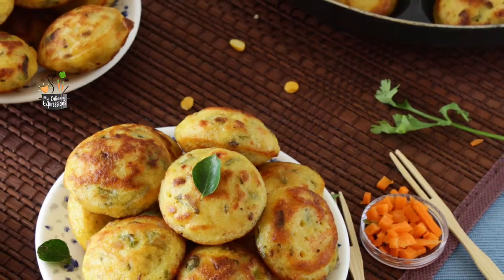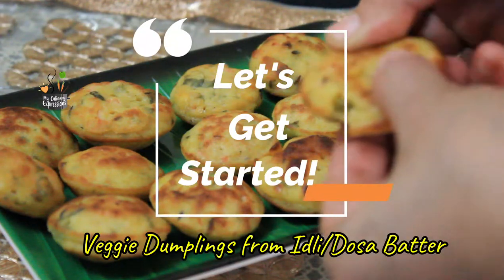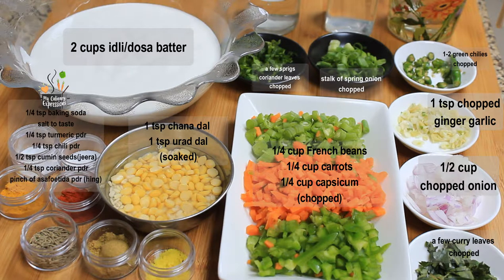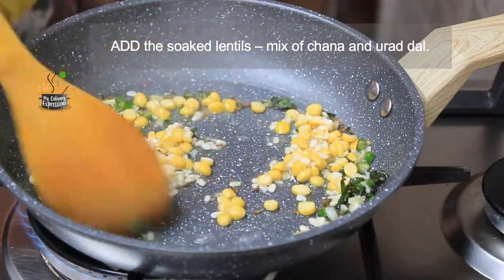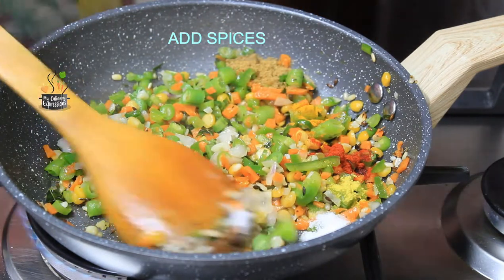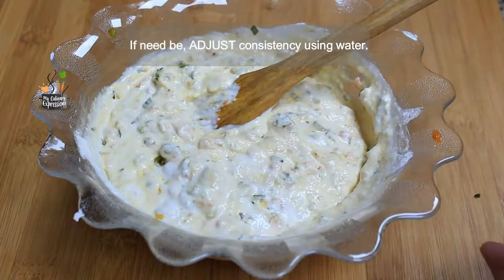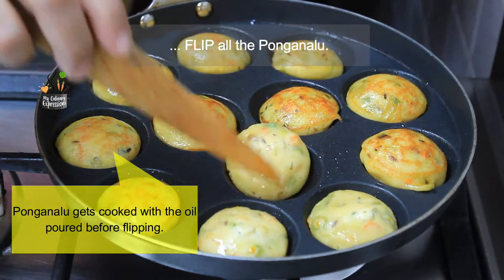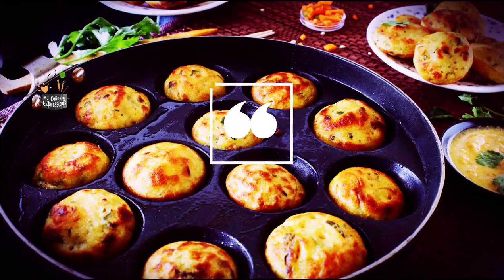Vegetable Gunta Ponganalu | Masala Paniyaram | Spicy Appe | How to make Ponganalu at Home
Gunta Ponganalu is a popular Andhra snack .  It is known by different names such as paniyaram, kuzhi paniyaram , paddu, appe,  in the different states of Deccan region and South India This is can be even be made from left over idli/ dosa batter.
These use less of oil , easy to make and can make impressive treats in no time. It is somewhat crisp on the outside and soft and spongy inside. These dumplings are prepared in a special ponganalu pan or appe pan or paniyaram pan.

 I will soon be back with another interesting video.
Until then
Stay bright !